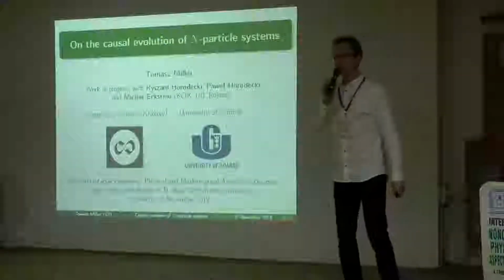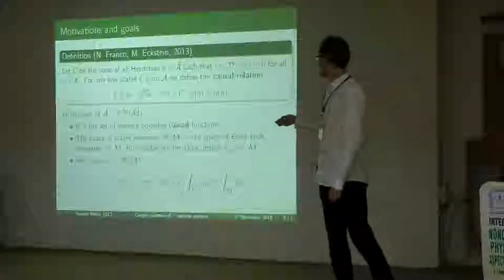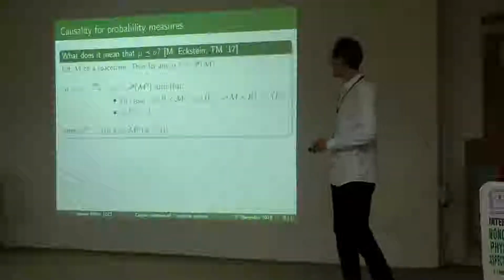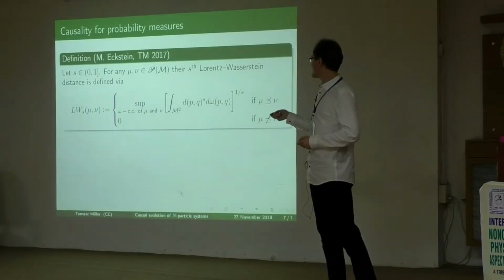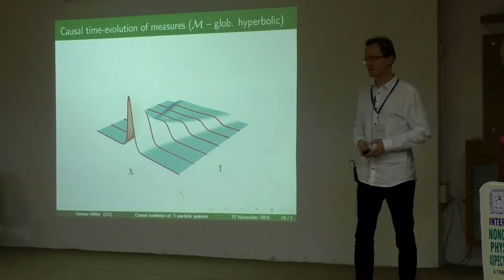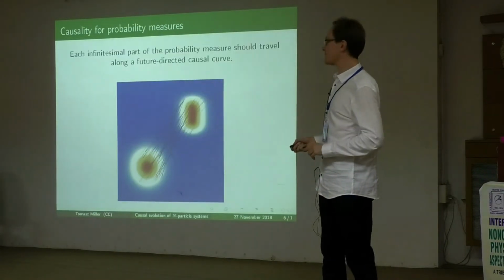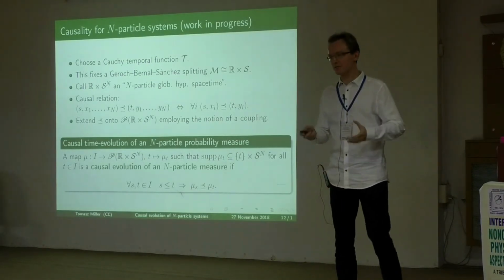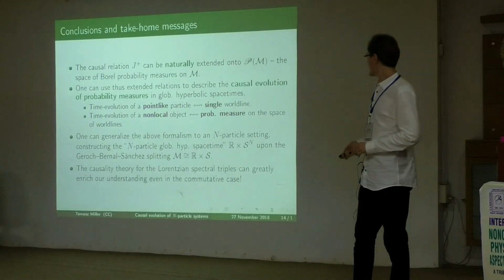On the Causal evoluation of N particle Systems Tomasz Miller 27 11 18